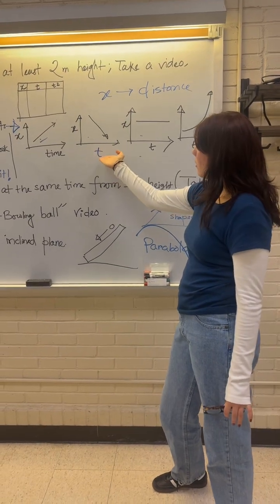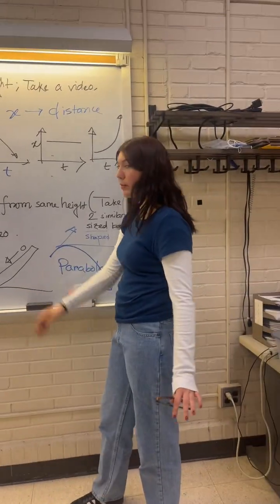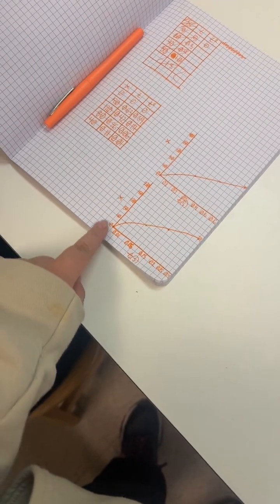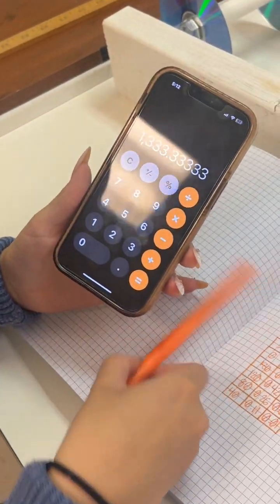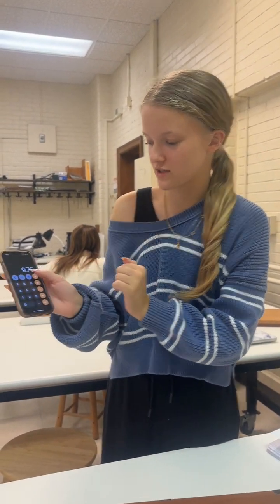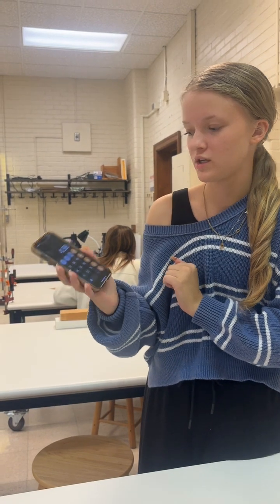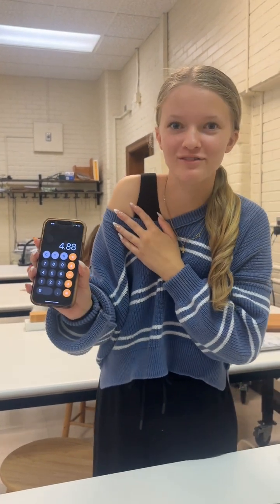copy C799D830 C122 41CB 96D2 D19DE35797F0